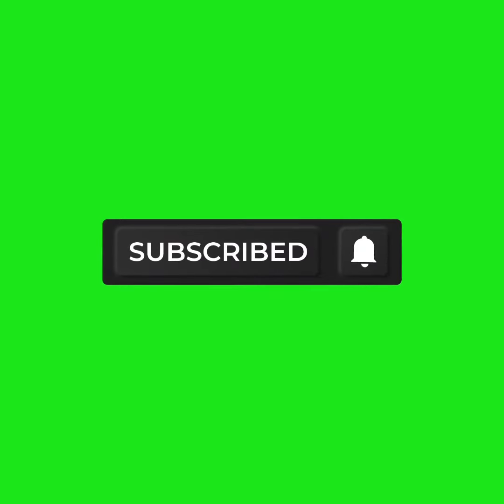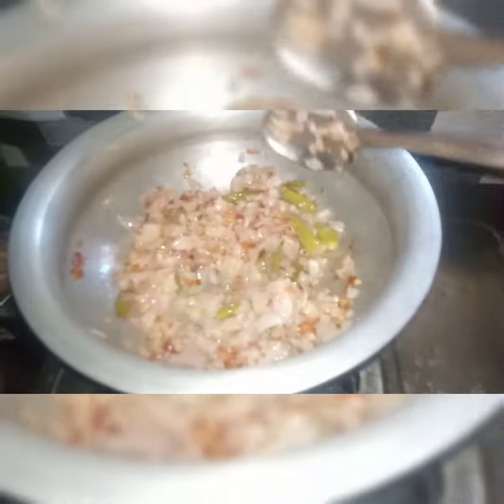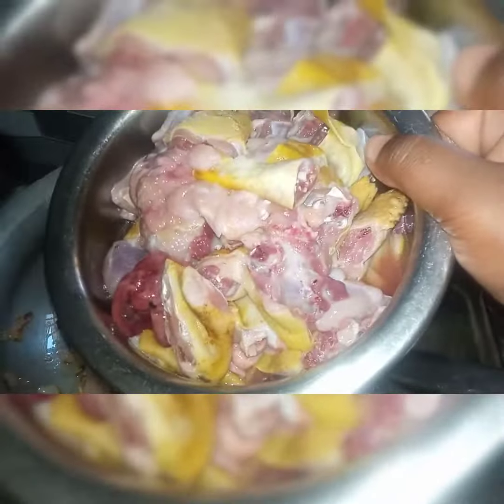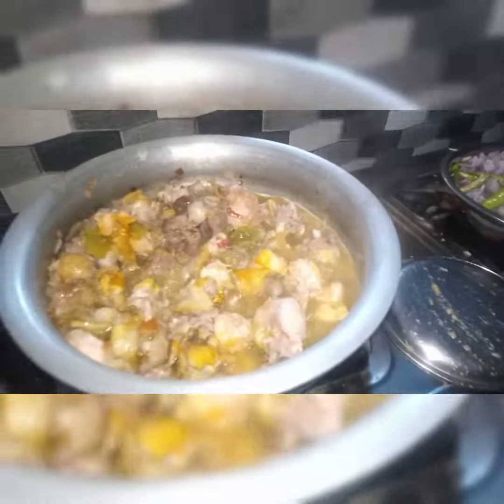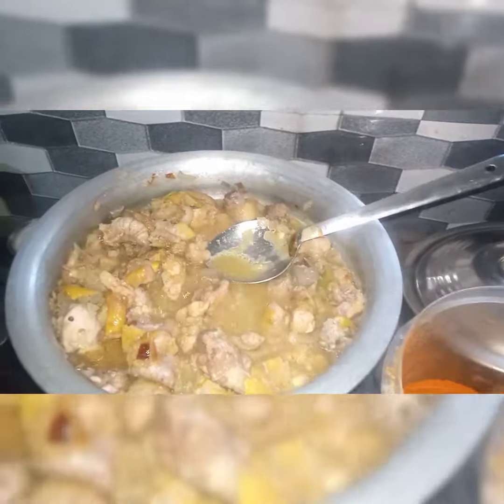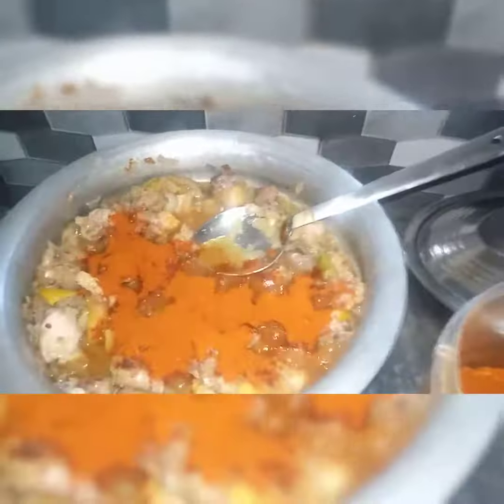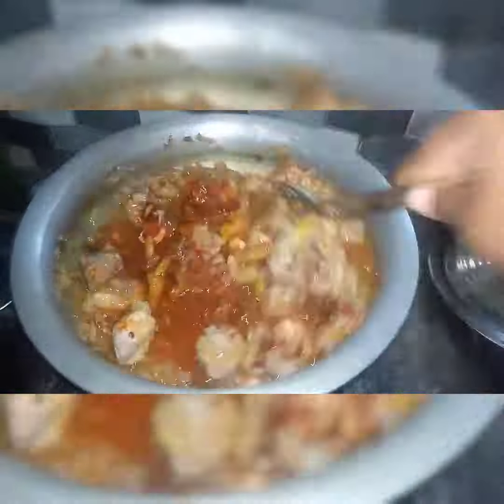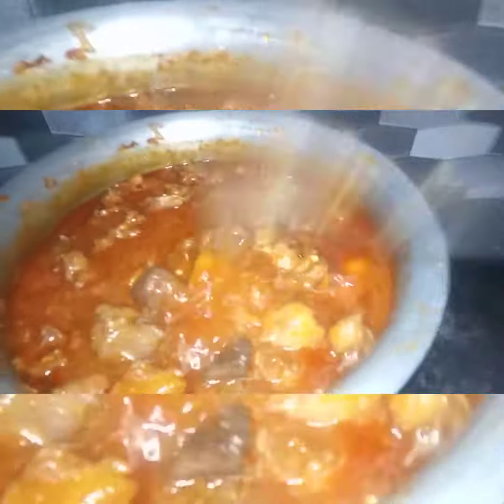చికెన్ గ్రేవి చాలాఈజీగా చేసుకోవచ్చు|ఇంట్లో బంధువులువచిన్నపుడుచేసి పెడితే మళ్ళీమళ్ళీ చేయమనిఅడుగుతారు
చికెన్ గ్రేవి చాలాఈజీగా చేసుకోవచ్చు|ఇంట్లో బంధువులువచిన్నపుడుచేసి పెడితే మళ్ళీమళ్ళీ చేయమనిఅడుగుతారు చికెన్ గ్రేవి చాలాఈజీగా చేసుకోవచ్చు|ఇంట్లో బంధువులువచిన్నపుడుచేసి పెడితే మళ్ళీమళ్ళీ చేయమనిఅడుగుతారు చికెన్ గ్రేవి చాలాఈజీగా చేసుకోవచ్చు|ఇంట్లో బంధువులువచిన్నపుడుచేసి పెడితే మళ్ళీమళ్ళీ చేయమనిఅడుగుతారు